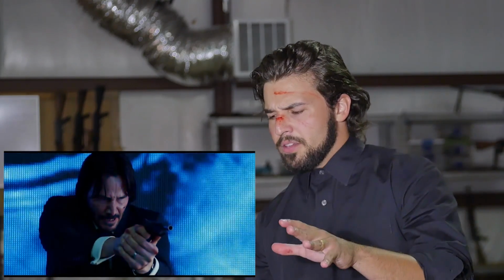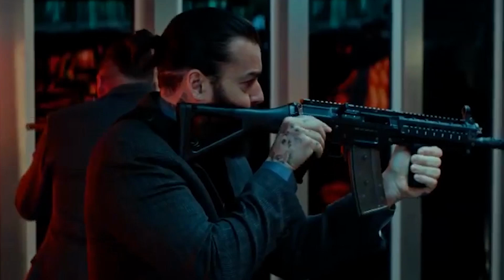Gun Builder Reacts to Gun Scenes of John Wick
After the first “Gun builder Reacts” video exploded, we’re coming back with another episode! This time we’re talking about some of the gun scenes in John Wick!

About Me

My name is Brandon Herrera. I'm the owner and operator of The AK Guy Inc, a 07 Firearm Manufacturer based out of Fayetteville, NC. I also co-own Stark Media Group, and designed the rifle known as the AK-50.

I've started to dedicate this YouTube channel above all to have fun, but also as a way to document my entrepreneurial journey for the next few years as I try to grow my companies. Hopefully, people can learn from my example, successes, and failures.

Either way, I'm having a lot of fun with it so far, and I hope it's just as fun to follow along!